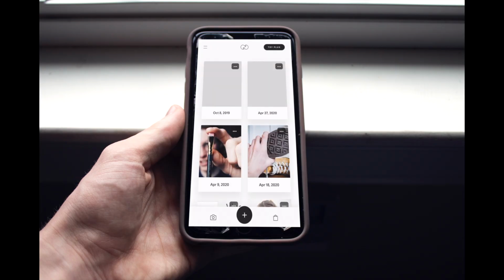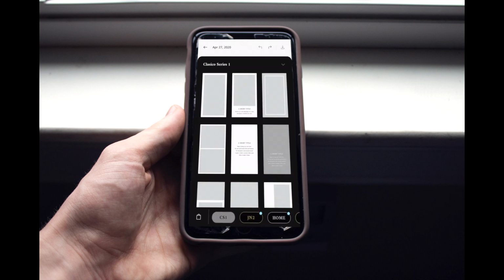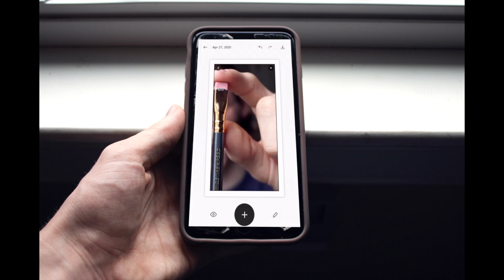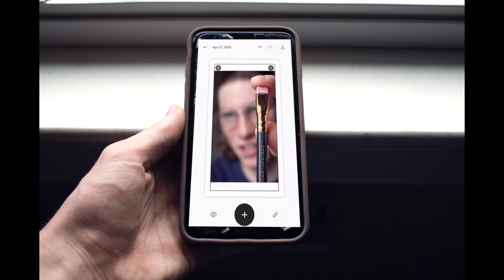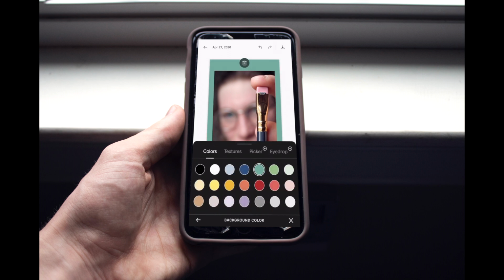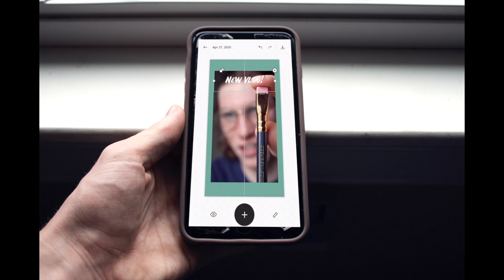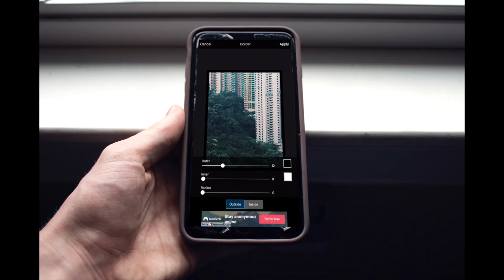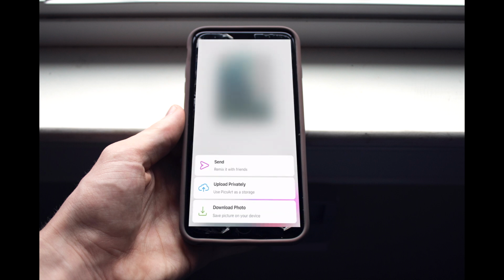Vlog 18 -- 3 FREE Apps to Make Good Content Fast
I use all three of these on the daily to speed up my workflow, and make my work look very polished. I hope this helps!

Say Hi!